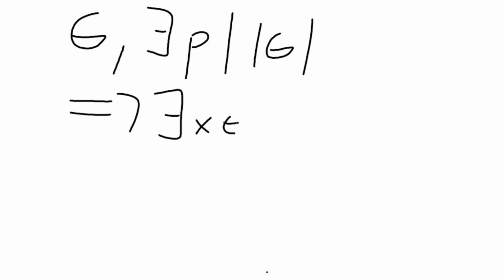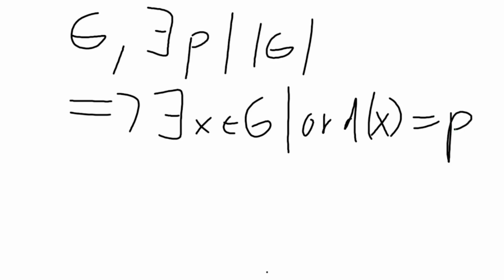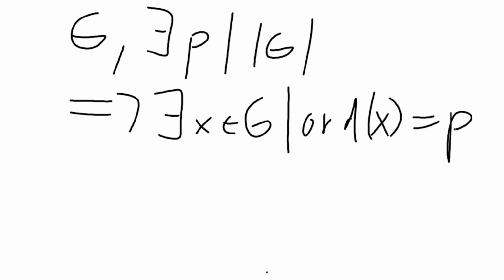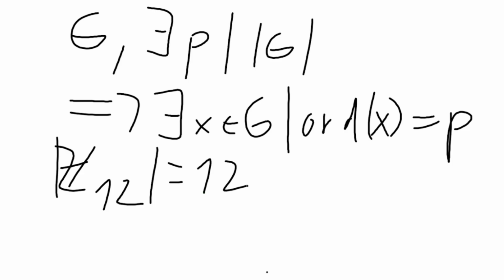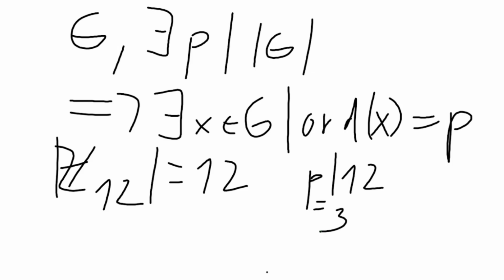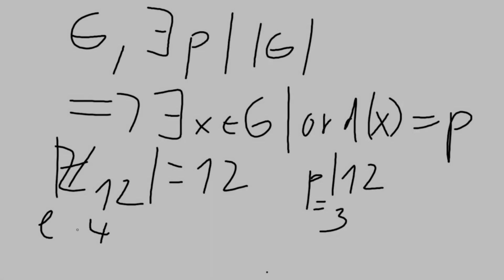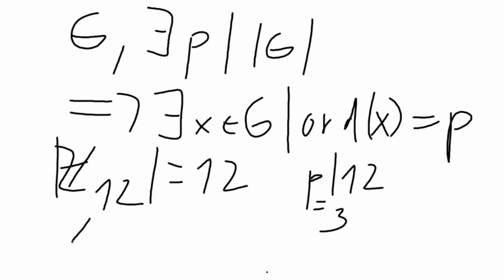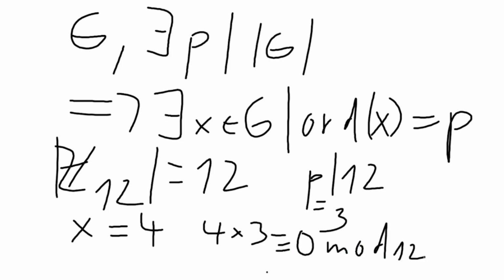Cauchy's theorem example (group theory)